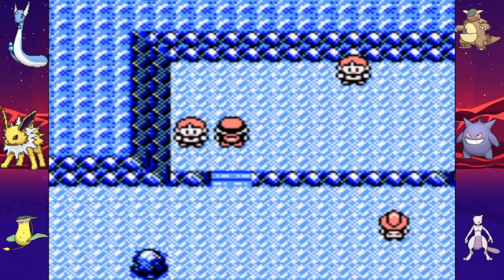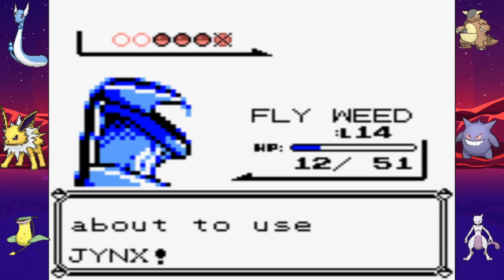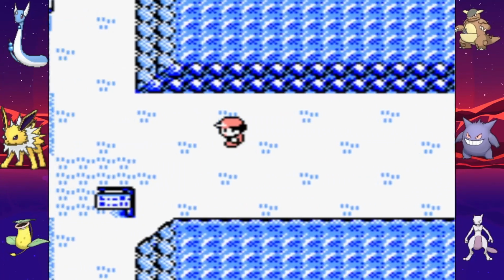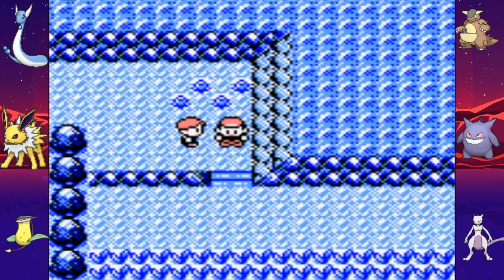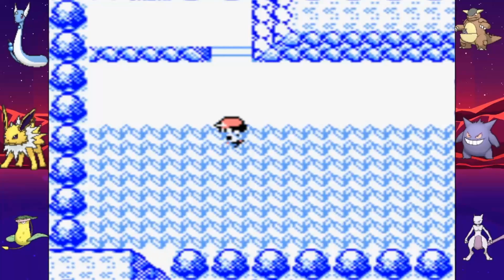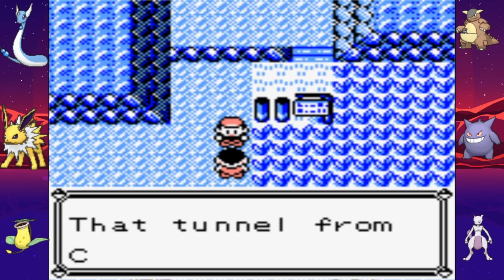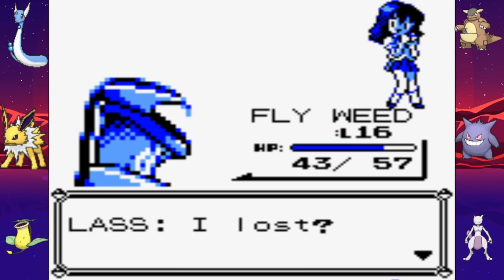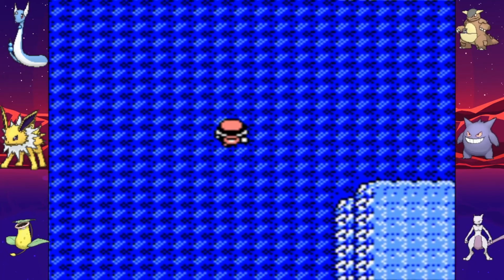Route 3 Trainers + Who's that Pokemon? | Pokemon Blue Randomizer | Part 3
Hey there! This is a Let's Play of the classic Pokemon Game - Pokemon Blue Version!

In this Let's Play, I am playing a completely randomized version of Pokemon Blue. That means that my starter pokemon is random, all encounters are random and all trainer battles are random (including Gym Leaders, Elite Four, and Rival battles)!

Randomized Ruleset:
1. All Encounters are Randomized
2. All Trainers have Randomized Pokemon
3. All Pokemon have 4 random moves
4. No new moves on my Pokemon